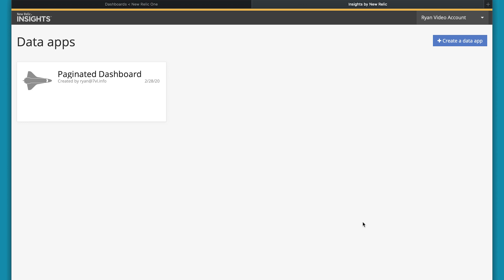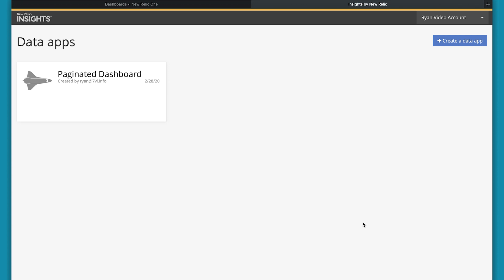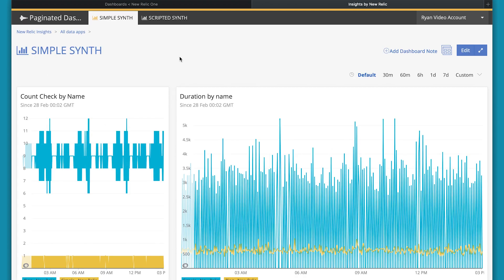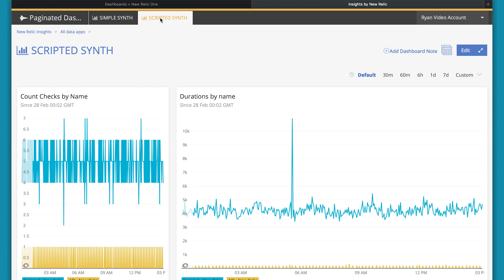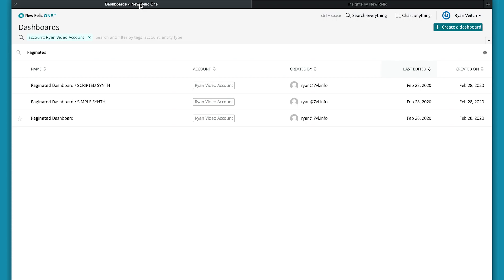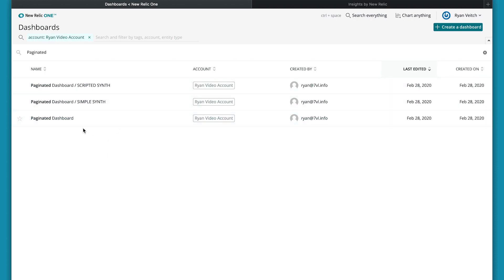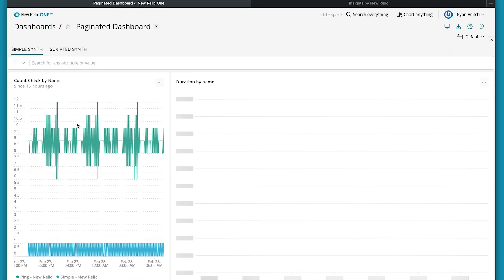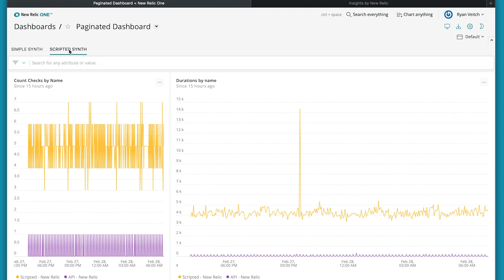Overview of Paginated Dashboards for New Relic One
In New Relic One, Paginated Dashboards—traditionally known as Data Apps in New Relic Insights—allow you to group dashboards together.